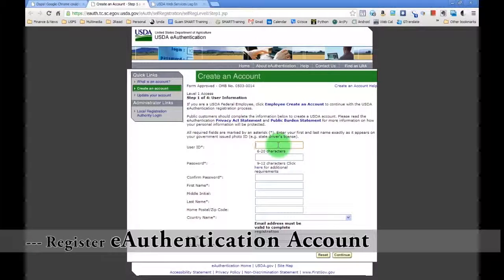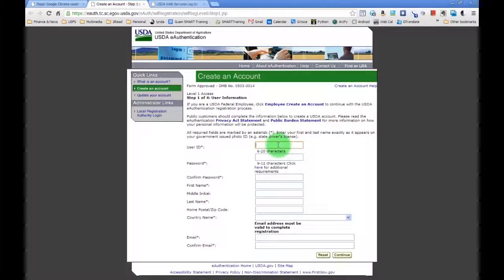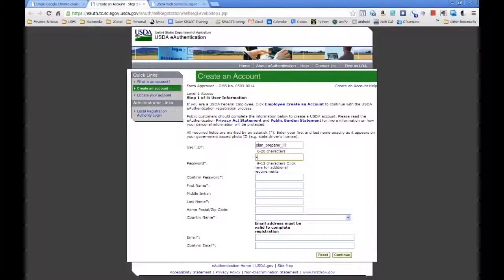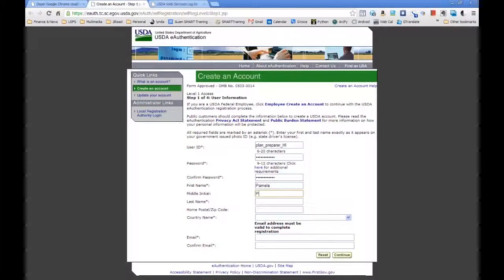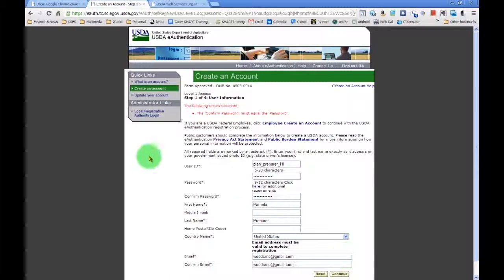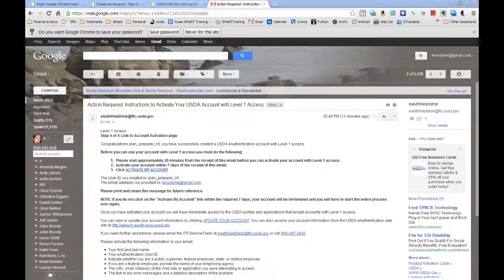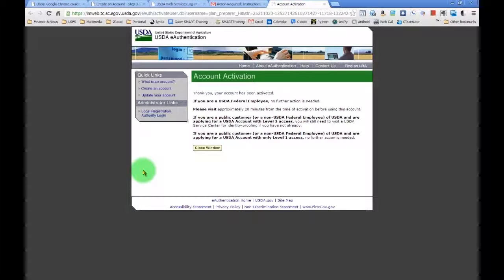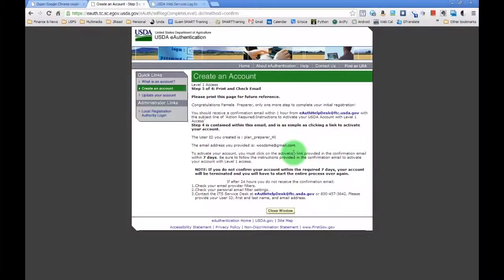FSP SMART e02 eAuthentication